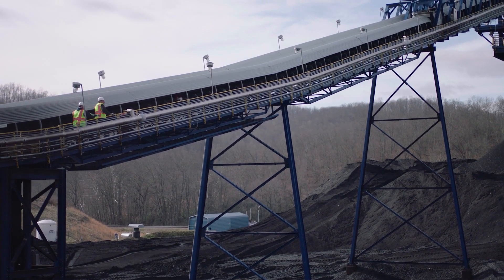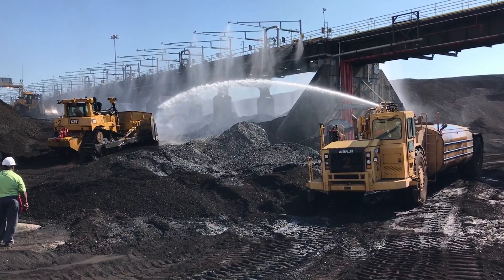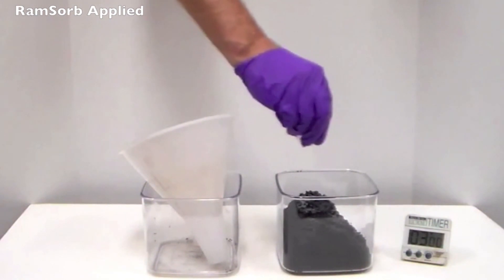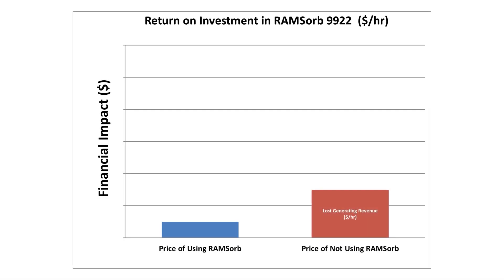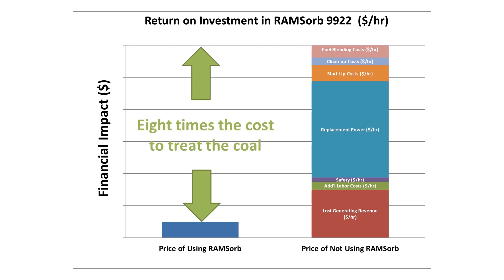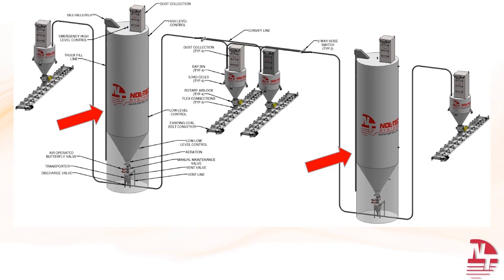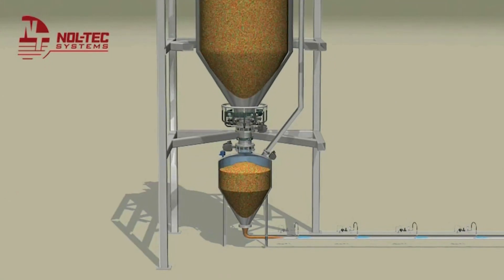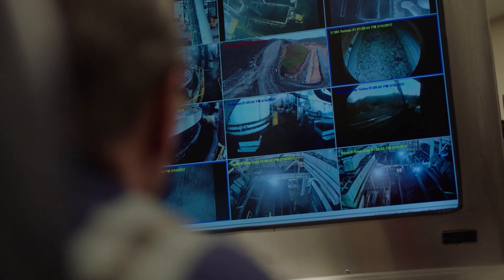Nalco RAMsorb 9922 Wet Coal Flow Aid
This video shows the value of using Nalco RAMsorb 9922 to prevent wet coal flow problems. Includes an explanation of wet coal flow problems, how Nalco RAMsorb 9922 functions, how it is applied and the return on investment associated with using the product.